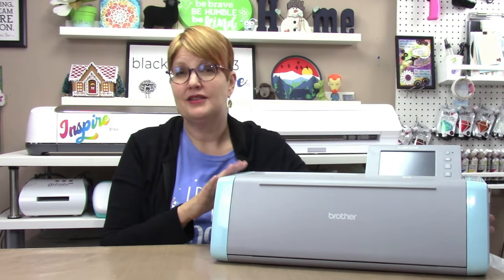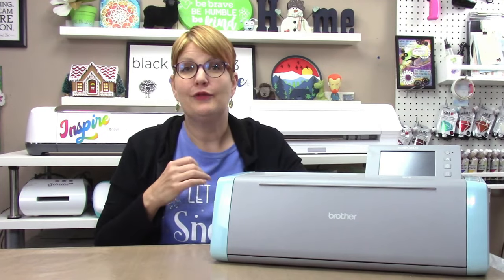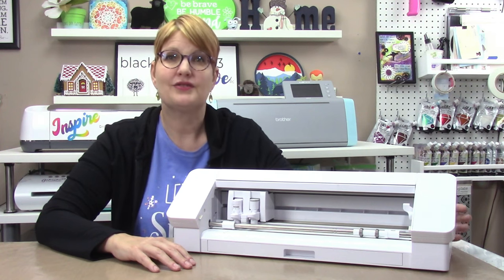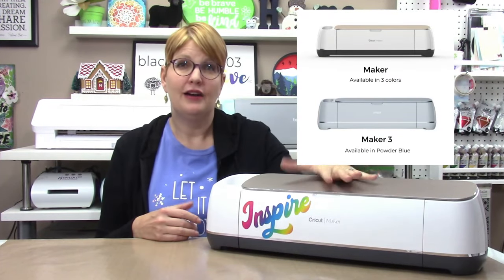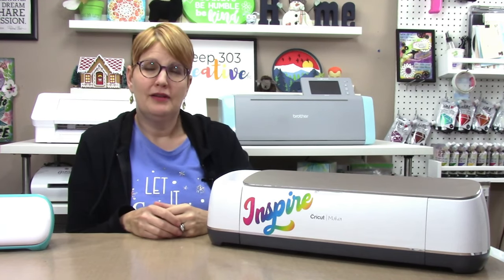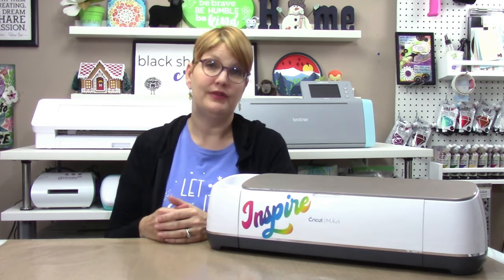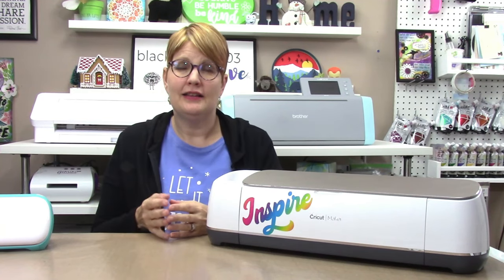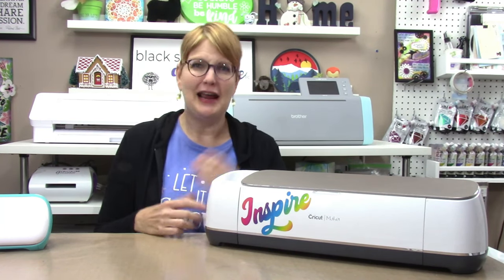ScanNCut vs Silhouette vs Cricut: Which Machine is Right for You?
Get an overview of the features of the ScanNCut DX125e, the Silhouette Cameo 4, Cameo Plus and Cameo Pro as well as The Cricut Explore Air 2, Cricut Explore 3, the Maker, and the Maker 3 machines. Then, find out what I think the pros and cons are of each machine and who each machine  is best for.

LINKS TO PURCHASE THE MACHINES

• Brother ScanNCut SDX125EGY Electronic DIY Cutting Machine with...
[ Amazon US ]

• Silhouette Cameo 4 Bundles, Blades, Mats & Accessories– Swing Design

• Cricut Explore Air 2 - A DIY Cutting Machine for all Crafts,...
[ Amazon US ]

• Cricut Explore 3 Machine Shimmer Smart Vinyl Bundle 2X Faster DIY Matless...
[ Amazon US ]

• Cricut Maker 3 - Smart Cutting Machine, 2X Faster & 10X Cutting...
[ Amazon US ]

TIMECODES & VIDEO HIGHLIGHTS
00:00   Intro
00:56   ScanNCut SDX 125e Main Features
07:18   Silhouette Cameo 4, Plus and Pro Main Features
11:14   Cricut Explore Air 2, Explore 3, Maker and Maker 3 Main Features
15:01   ScanNCut Pros & Cons
18:43   Who is the ScanNCut Best For?
19:20   Silhouette Cameo 4, Plus and Pro Pros & Cons
20:54   Who is a Silhouette Machine Best For?
21:55   Cricut Pros & Cons
25:05   Who is a Cricut Machine Best For?
26:51   Things to Remember After Buying a Machine